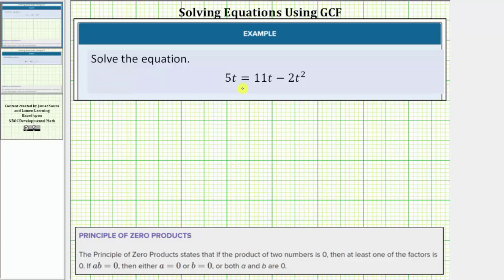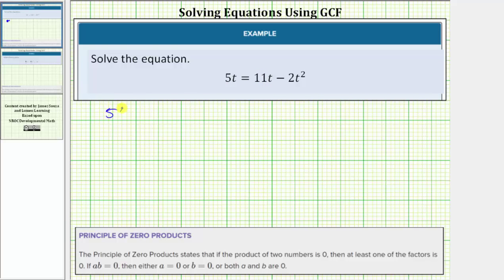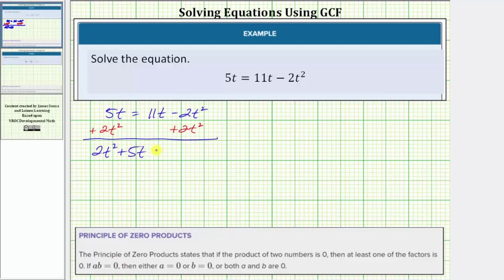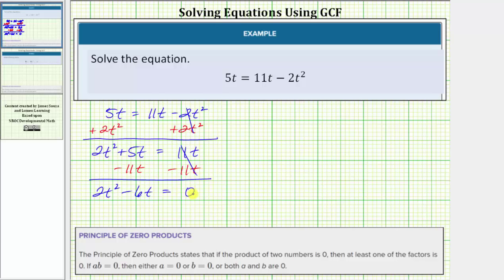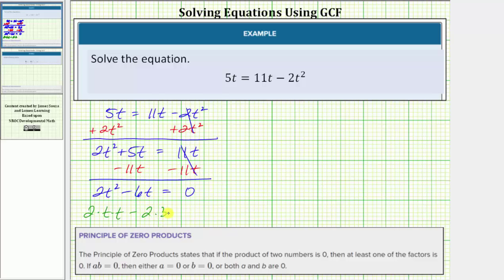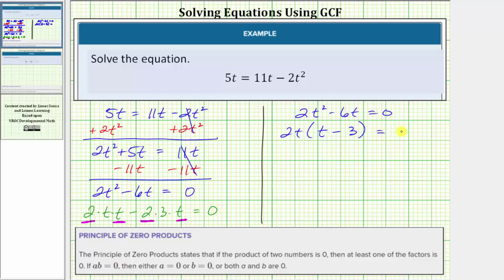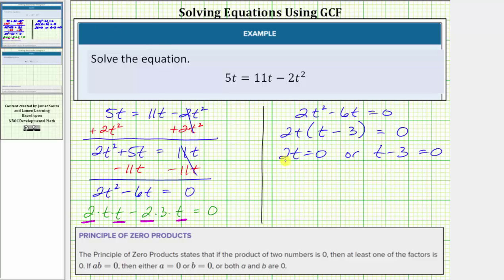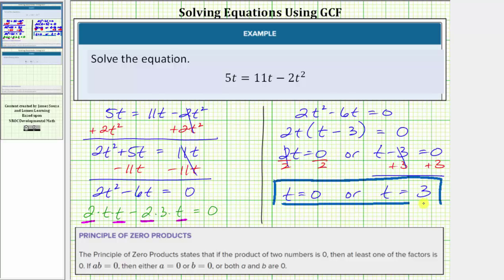Factor and Solve a Quadratic Equation - GCF Only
This video explains in to solve a quadratic equation by factoring only using factoring out the greatest common factor.